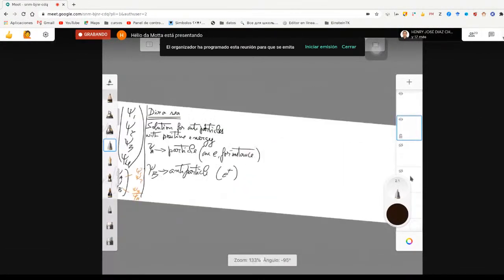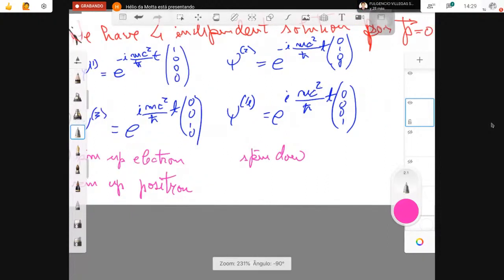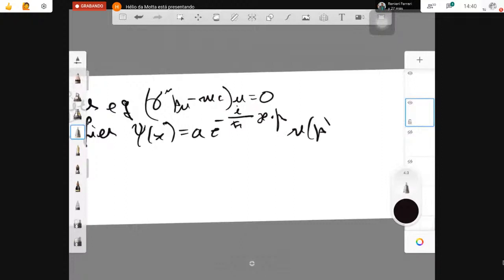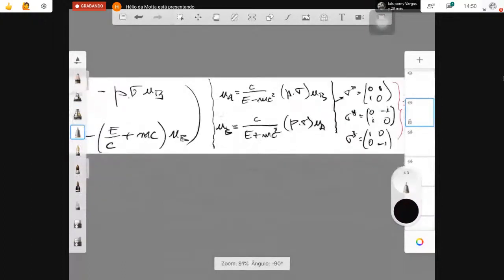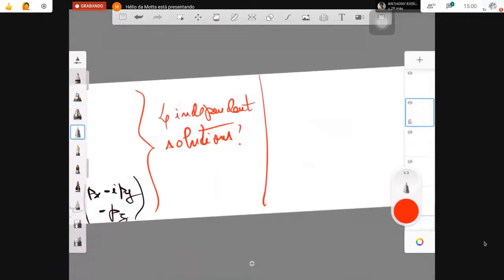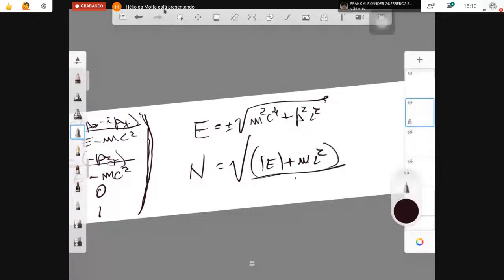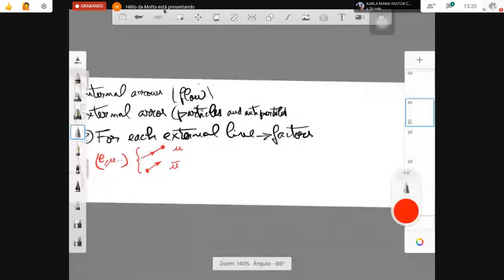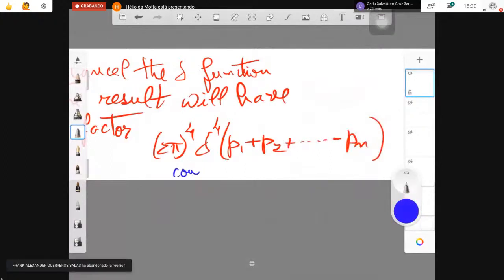Feynman Diagrams minicourse (4/5)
In parallel, and as part of the activities of the XIX Meeting of Physics, Dr Helio da Motta from the CBPF of Brazil will give a mini course on Feynman Diagrams, from Monday September 21-25 at 2:00-4:00 pm